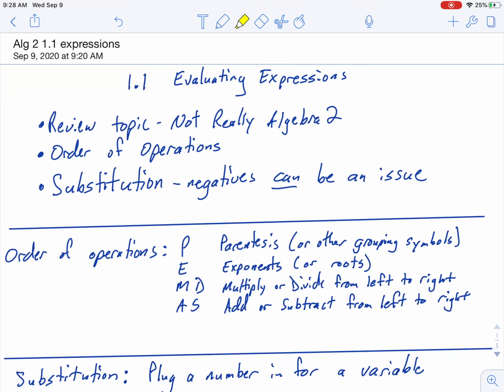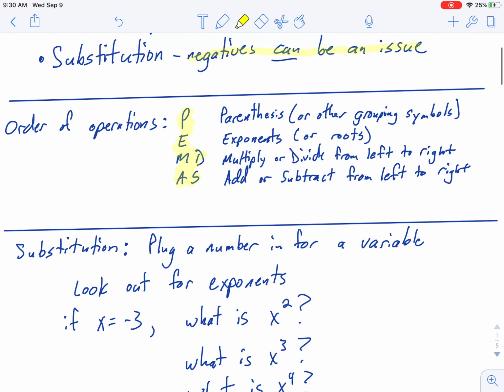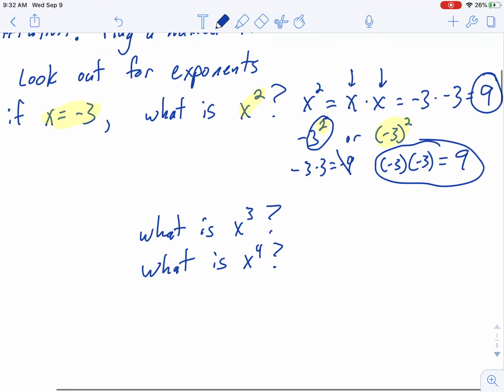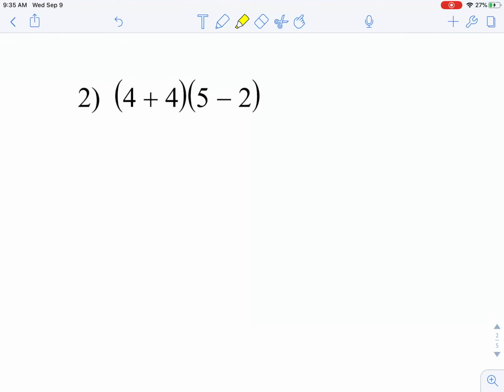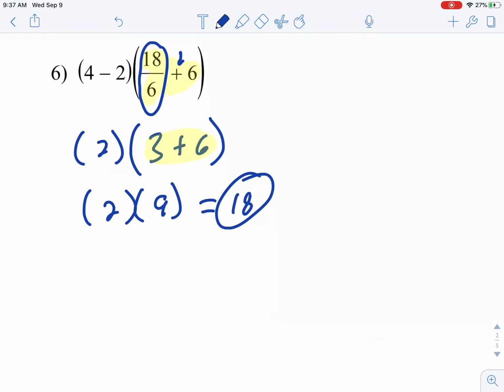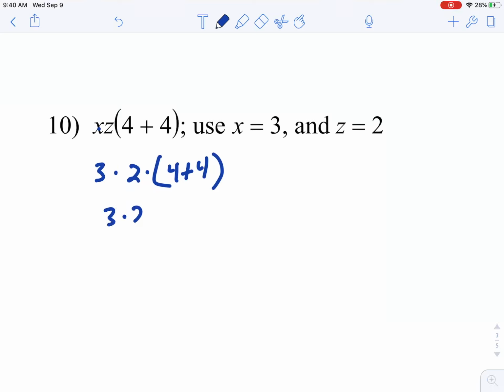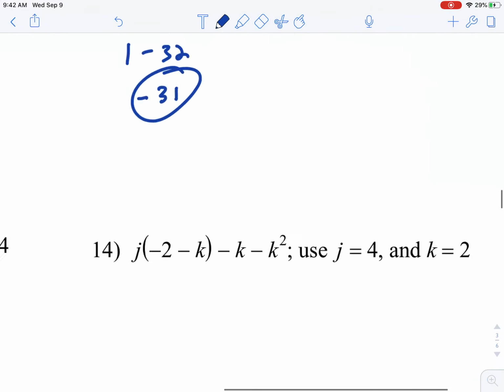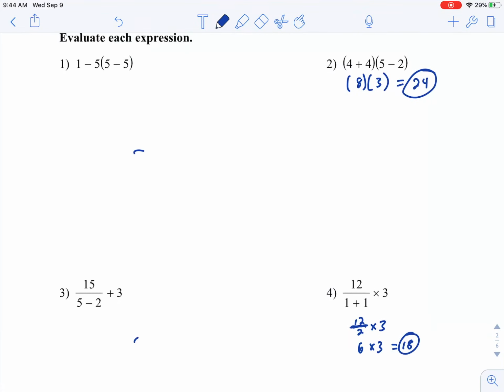1.1 evaluating expressions